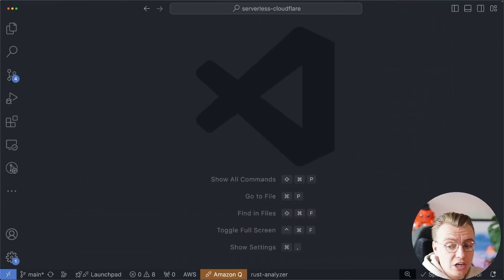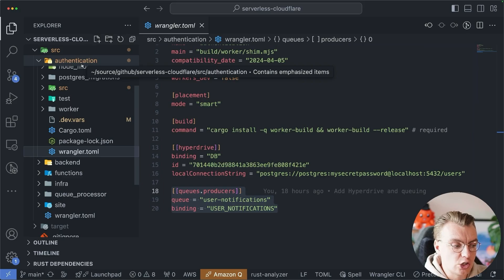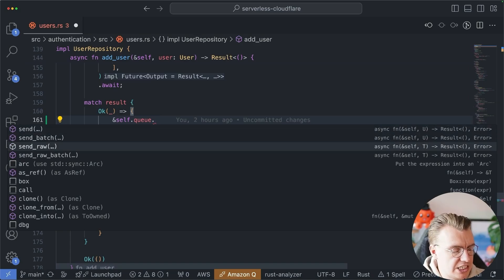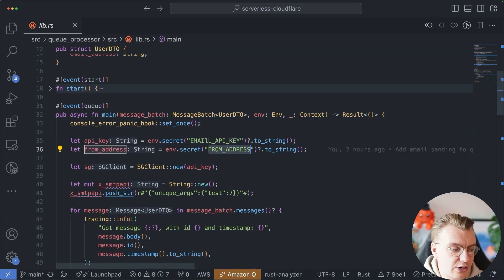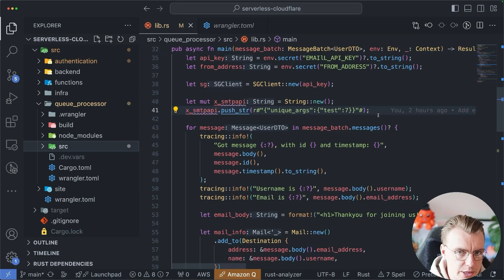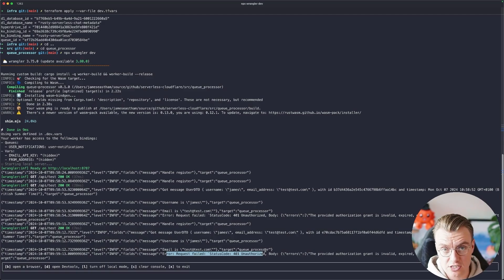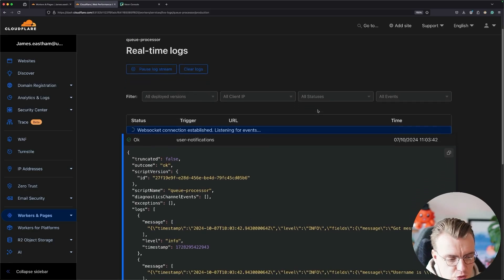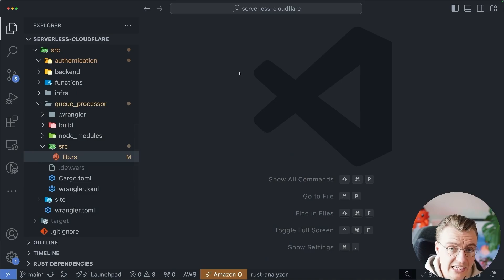Queueing Up Success: The Art of Async on Cloudflare Workers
Hello, developers and architects! In this video, learn how to leverage the power of queuing to handle background processes in your applications without affecting user experience. Discover how to use Cloudflare's Queue service in combination with Rust to send emails to new users asynchronously. I'll walk you through setting up queues using Terraform, binding producers and consumers, and handling messages efficiently. We'll also cover local development tips and explore Cloudflare's UI for monitoring queues. By the end, you'll be ready to implement asynchronous processing in your Cloudflare-supported apps. See you in the video!

00:00 - Introduction to Background Processes
00:30 - The Magic of Queuing
01:02 - Implementing Queuing with Cloudflare
01:19 - Setting Up Cloudflare Queue with Terraform
02:45 - Sending Messages to the Queue
04:03 - Consuming Messages from the Queue
06:36 - Local Development with Queues
08:45 - Deploying and Testing the Application
09:42 - Exploring Cloudflare UI and Metrics
10:51 - Conclusion and Final Thoughts